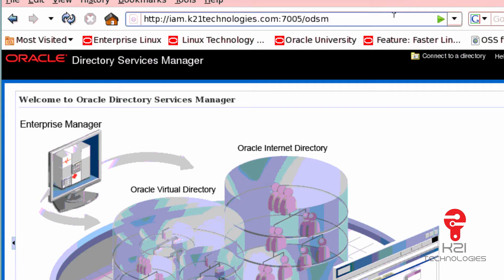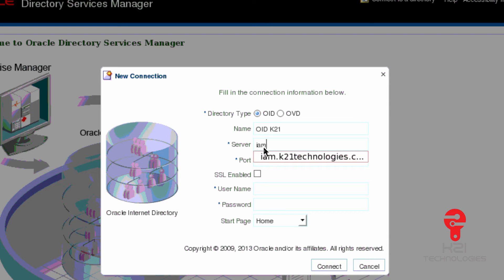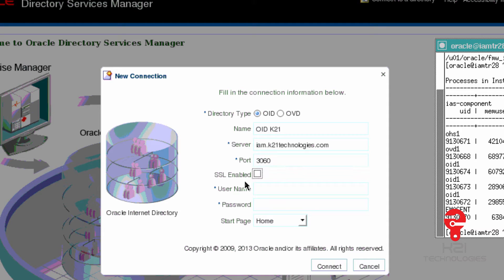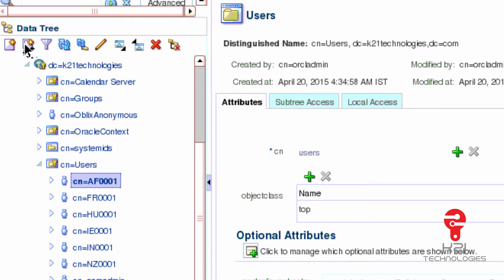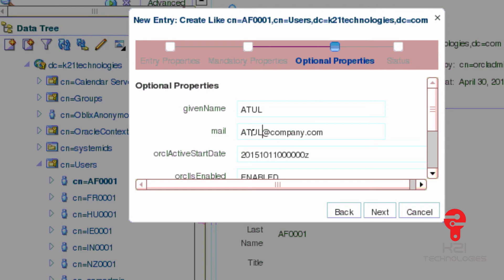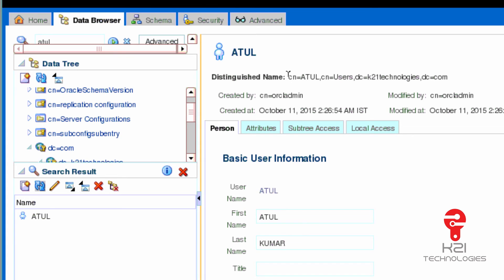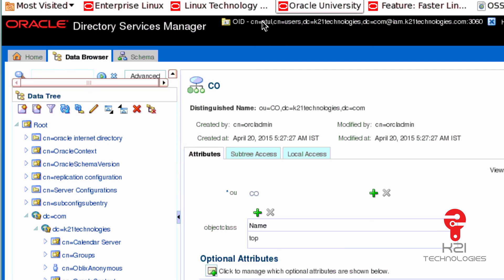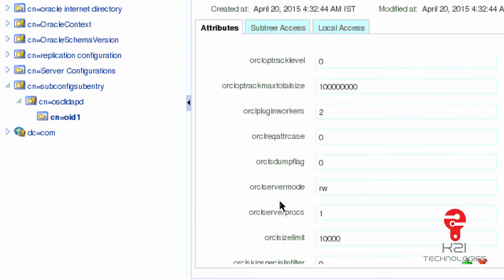06 Install OID accessingODSM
Installing OID (Oracle Internet Directory) accessing ODSM  Console